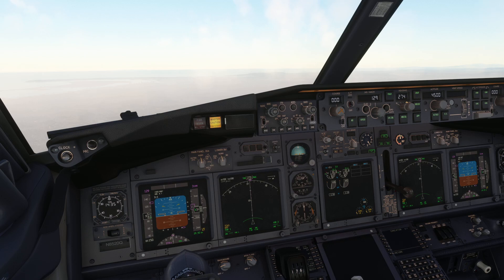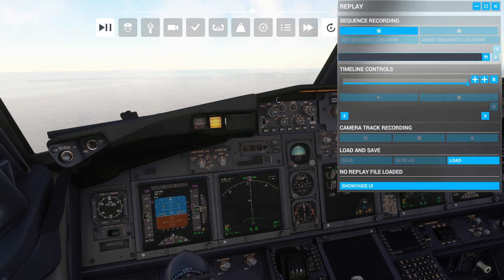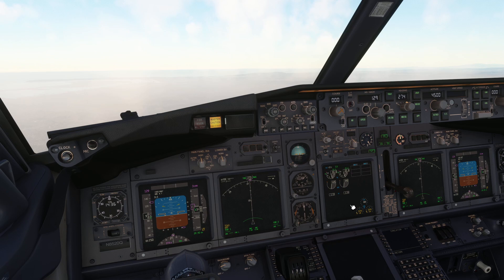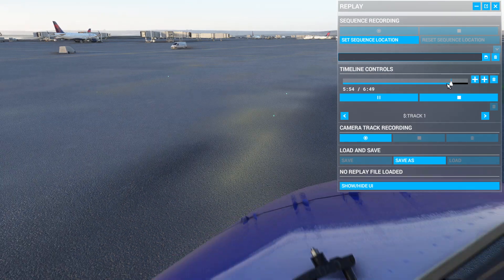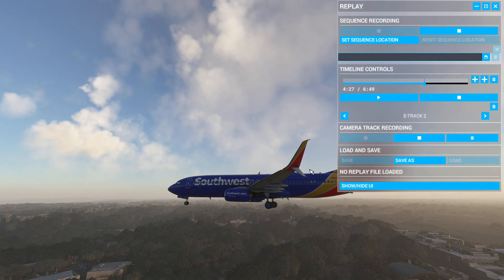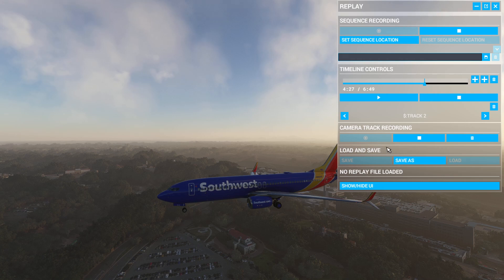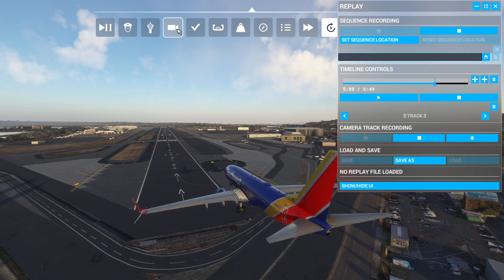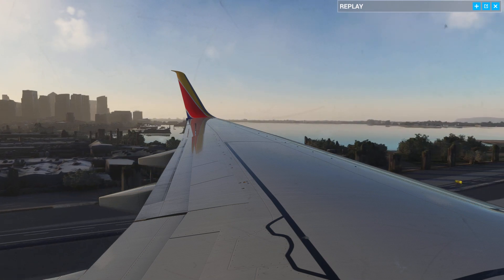How To Use: MSFS 2020 Built-In Replay Tool (Features and Functions)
In this video, I teach you how to use the various functions of the built-in replay tool in MSFS 2020. After watching this video, you will be replaying your landings in no time.